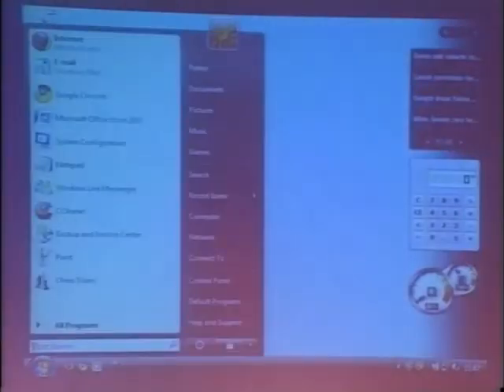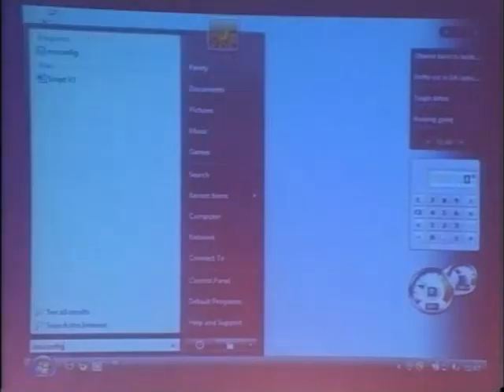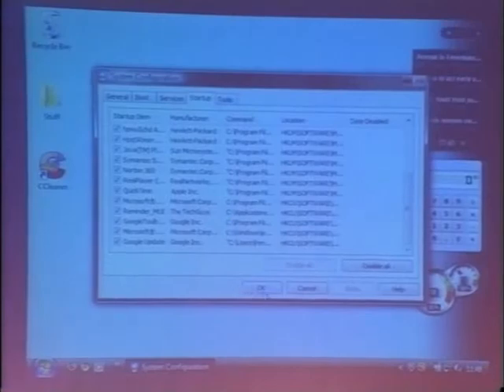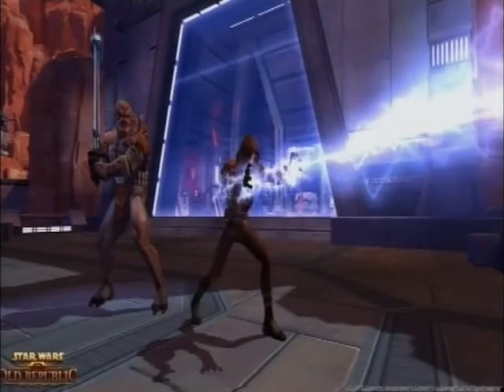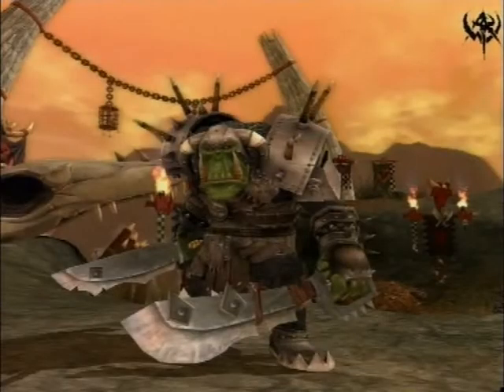Computing Creative 2 - Final Show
...second part to our final show